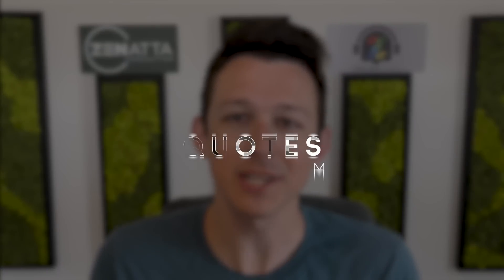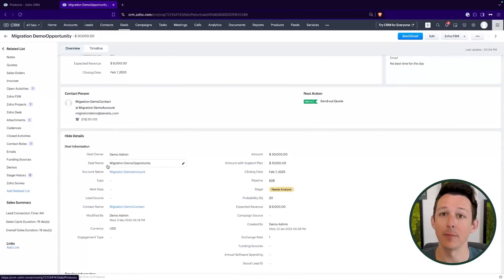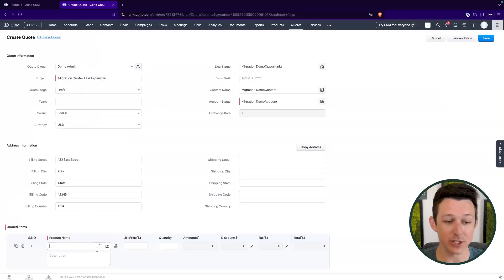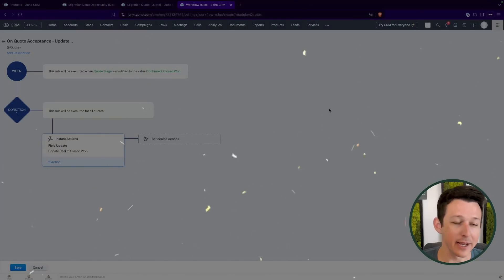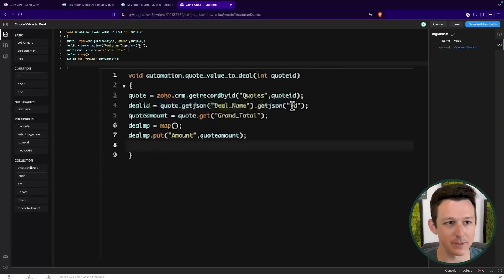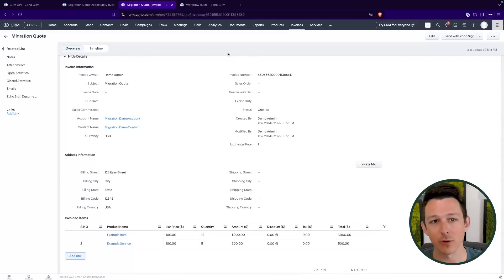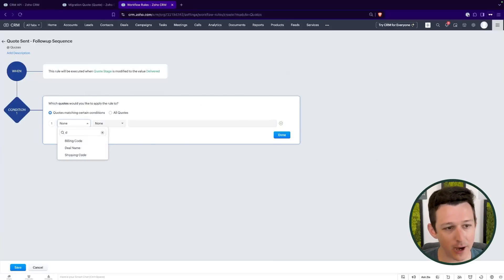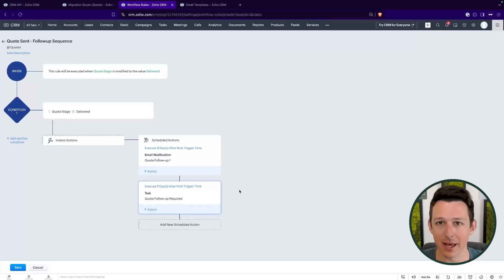How to use Quotes in Zoho CRM Tutorial | Code Included!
Learn how to fully utilize the Quotes Module in Zoho CRM. This tutorial walks you through configuring products, linking quotes to deals, and automating follow-ups and stage updates. Whether you're quoting products or services, streamline your sales process with Zoho CRM!

🎬 *TIMESTAMPS* 🎬
0:00 Intro
0:40 Products Module
1:26 Creating Quotes
5:11 Automatically Update Deal Stage
9:47 Convert Quote to Invoice
11:59 Set up Follow-up Automation